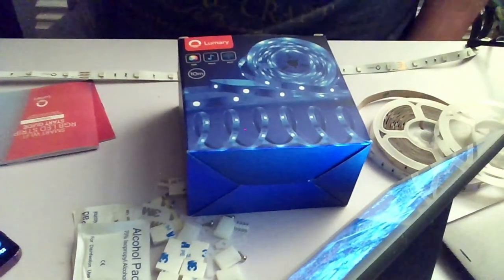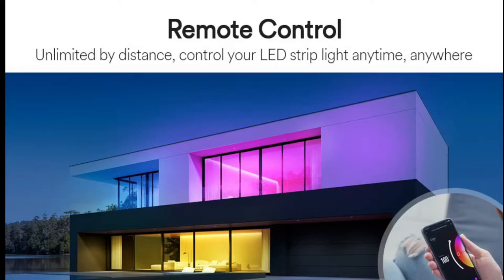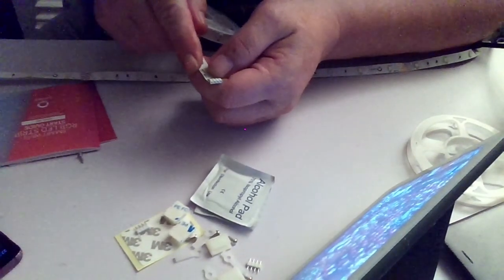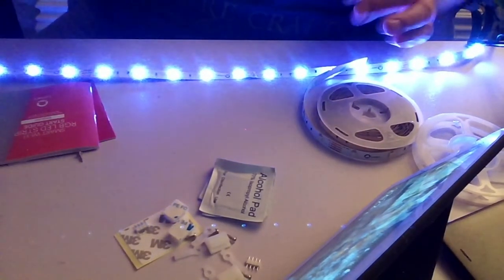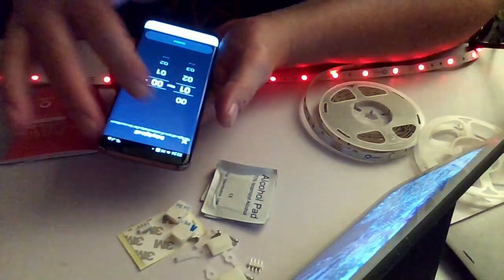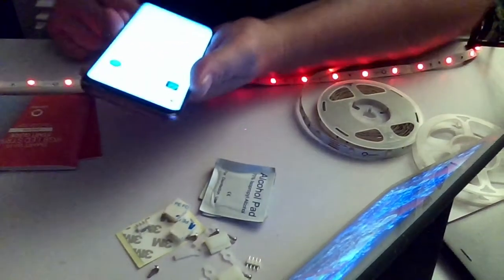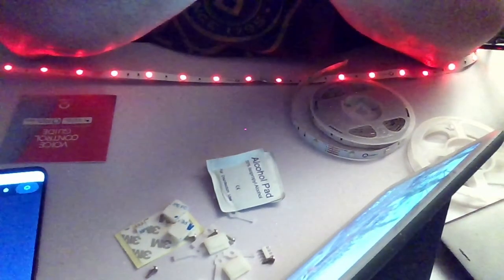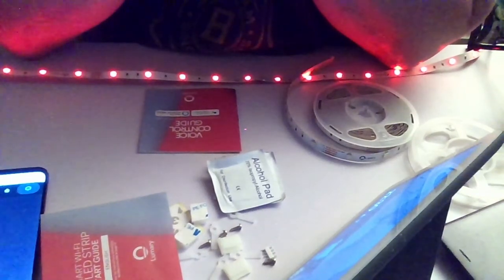lumary review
Lumary Smart RGB Led Strips review of these fantastic led strips

GET THESE RGB STRIPS IN THE LUMARY CYBER MONDAY SALE